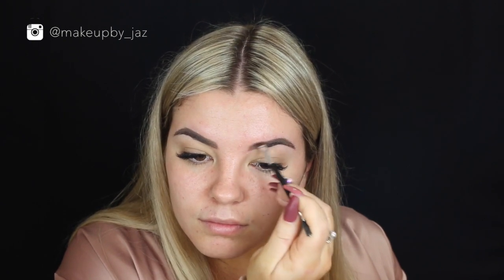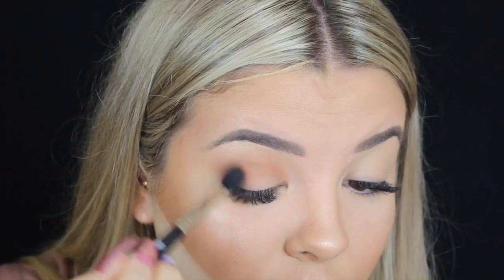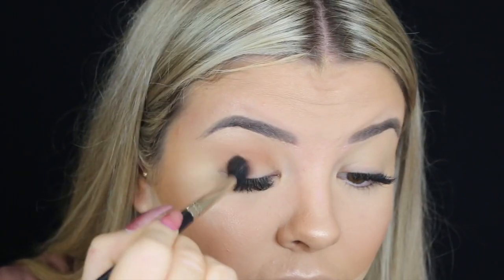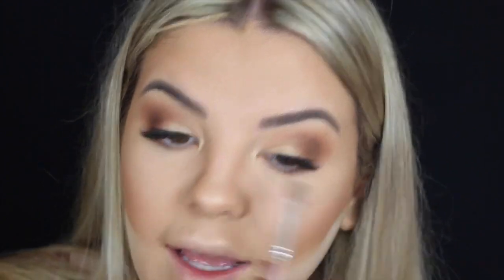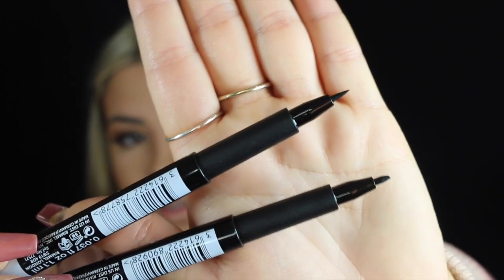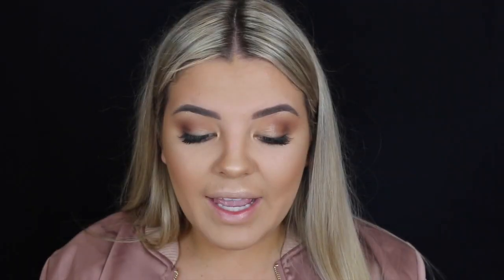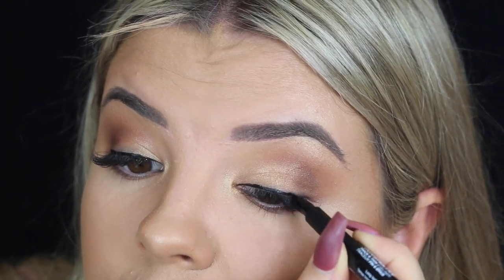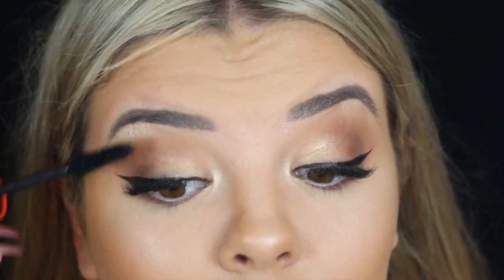Soft, Bronzey Smokey Eye Makeup Tutorial ♡ With Eyelash Extensions ♡ Jasmine Hand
♡ Watch in HD!

Hey pretty people! I hope you guys enjoy this vid! Loved working with Rimmel on this video- Their new products are amazing and super affordable!! I also hope this makeup looks gives you girls that have eyelash extensions some inspo :)

♡ Rimmel Products ♡
Rimmel Scandeleyes Thick & Thin Liner
Rimmel Scandeleyes Micro Liner
Rimmel Scandeleyes Reloaded Mascara

Where to buy Rimmel:
Priceline, Chemist Warehouse, Big W, Coles, Woolworths.

♡ Products Used ♡
Anastasia Beverly Hills Dip Brow Pomade (Soft Brown)
Urban Decay Weightless Concealer (Light/Neutral)
Laura Mercier Translucent Powder
Rimmel Long Lasting Finishing Powder (Silky Beige)
Rimmel Stay Matte Powder
Hoola Bronzer Benefit Cosmetics
The Balm Cosmetics Mary Loumanizer Highlighter
The Balm Cosmetics Hot Mama Blush
Anastasia Beverly Hills Shadows X Makeup By Mario Master Palette (Isabel,  Voiletta and Hollywood)